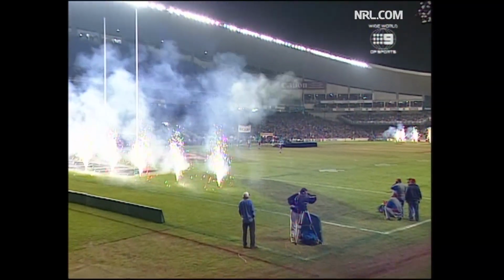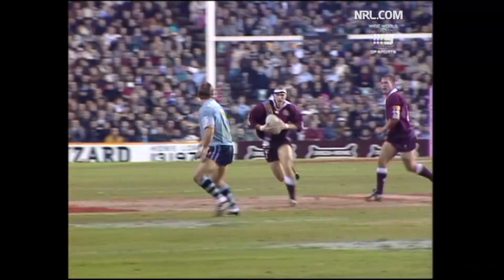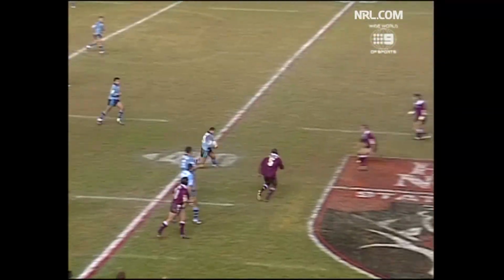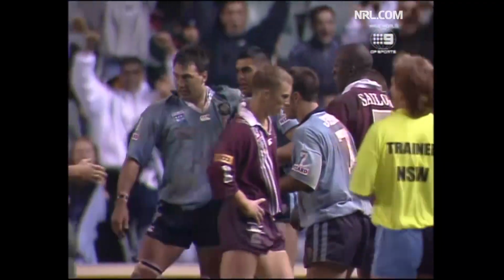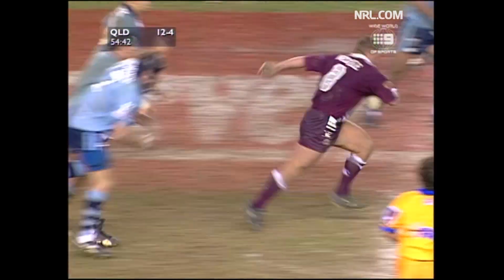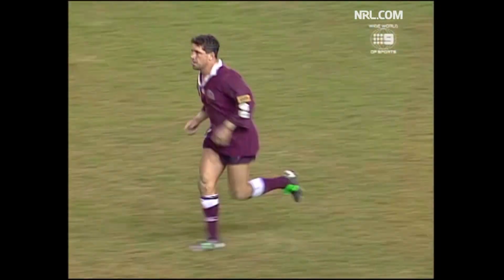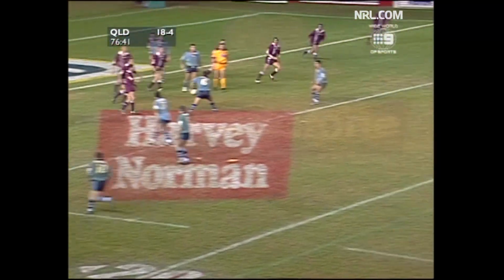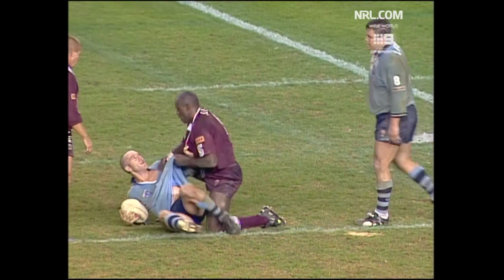NRL Highlights | State of Origin 1998 | Game 3 | Extended Highlights